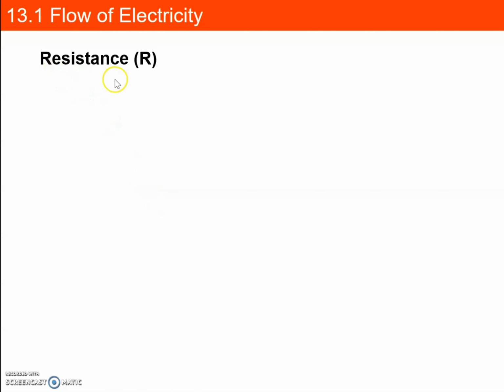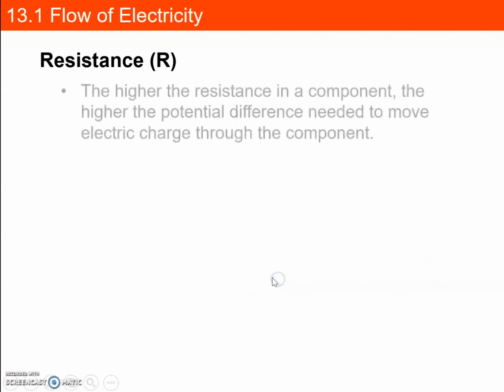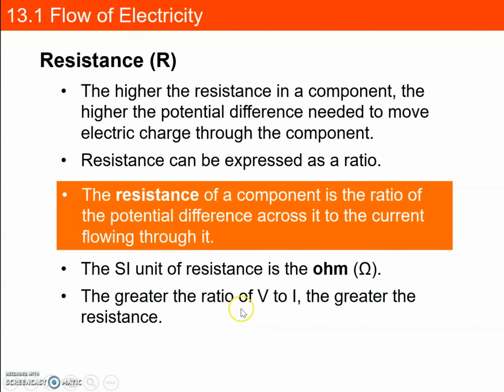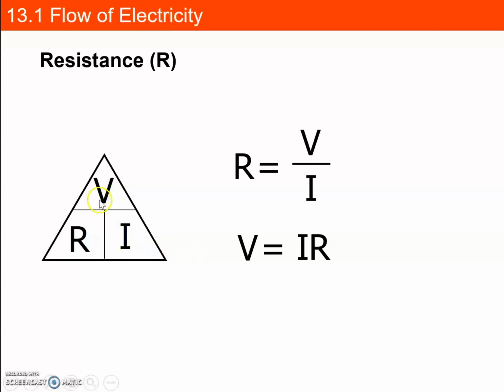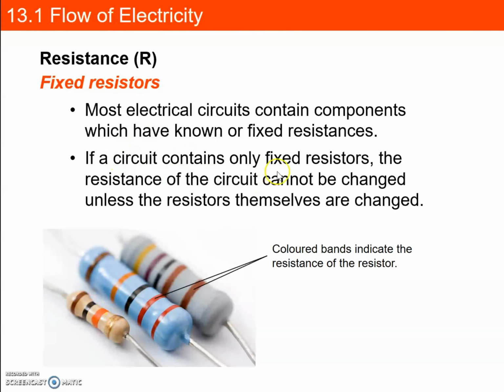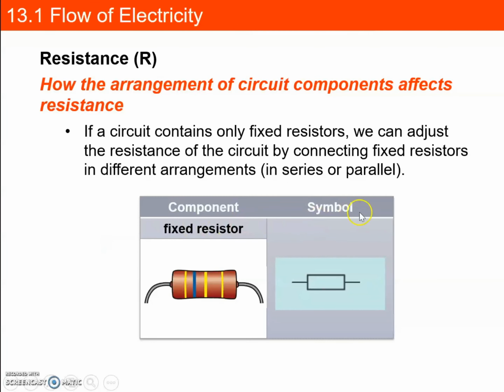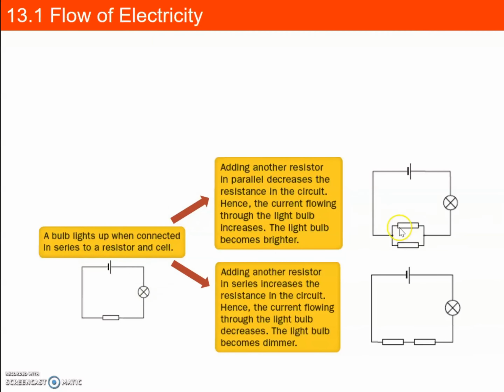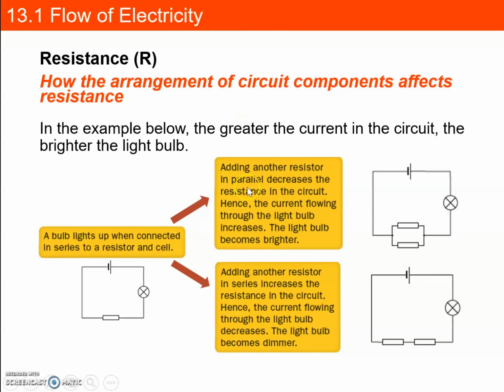Electricity Pg 21 to 26